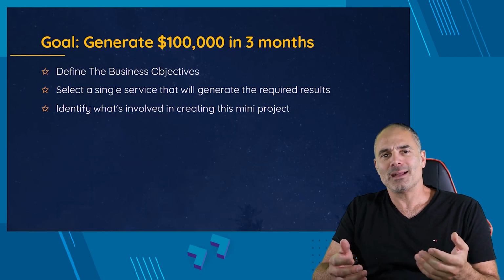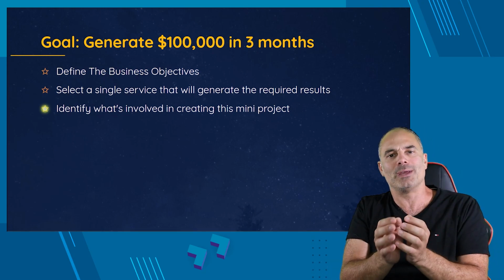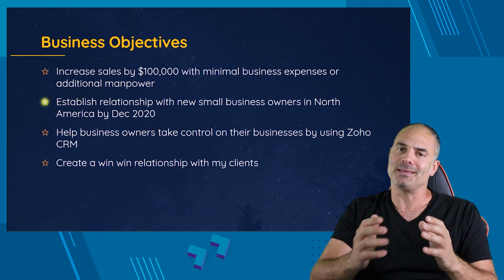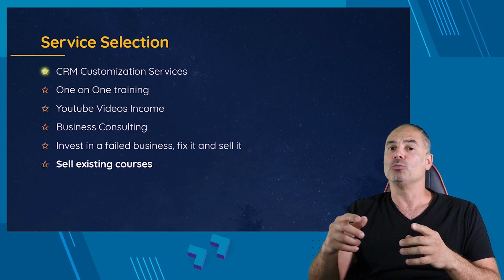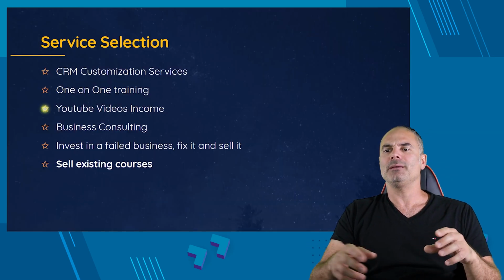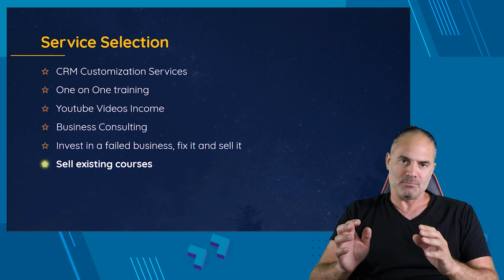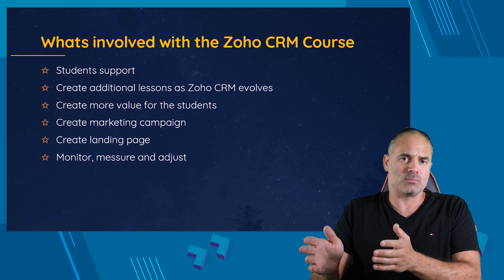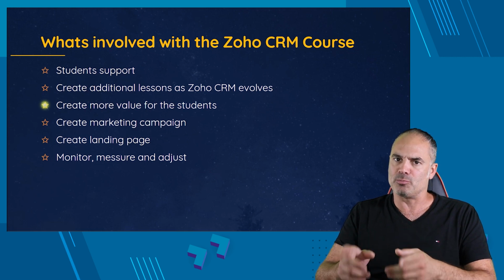How To Design a Marketing Campaign - Part 1 (Business Objectives)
My name is Lior Izik and I am a Business Coach and a Premium Zoho Partner located in Toronto, Canada. Our company provides various Zoho and Business solutions.

My Book